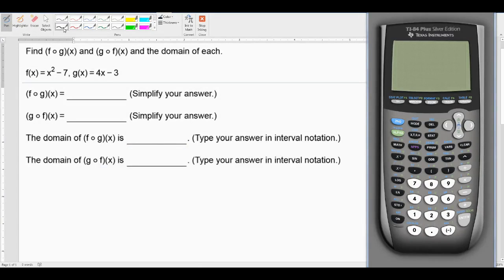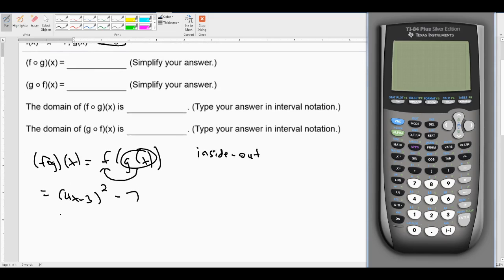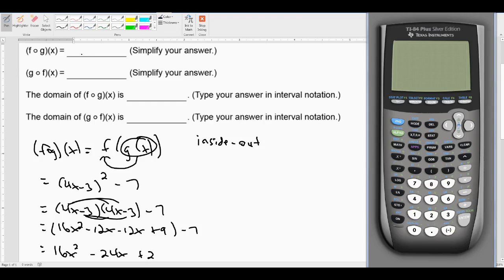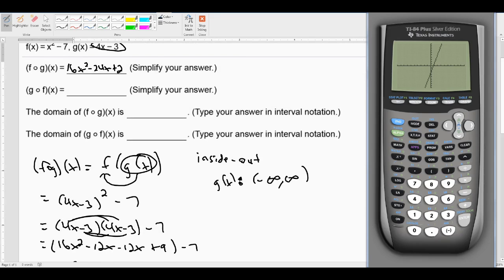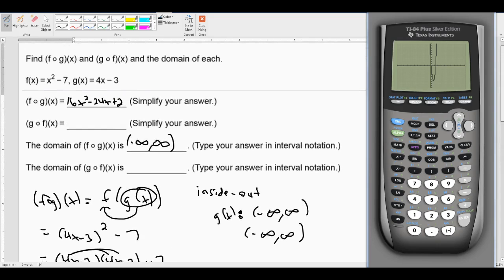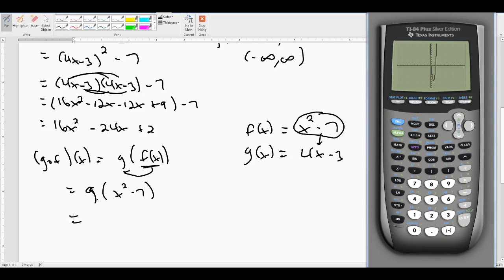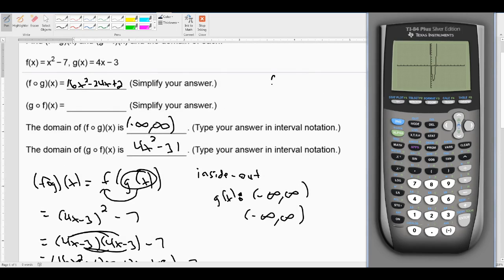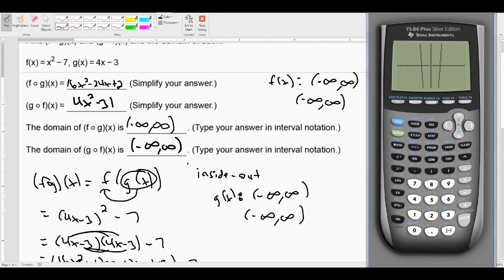MLP 150 FINAL EXAM REVIEW #22